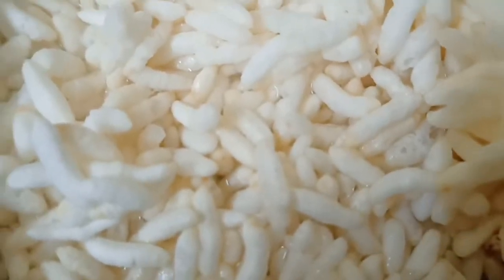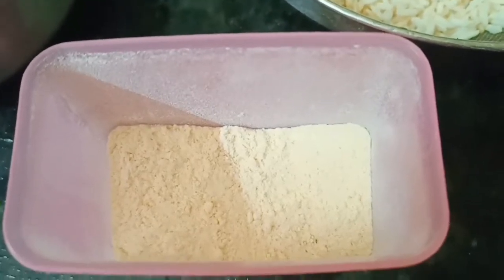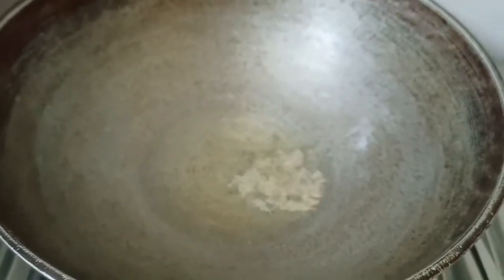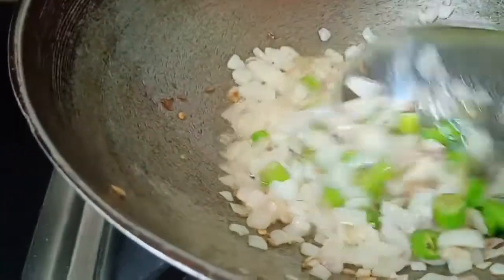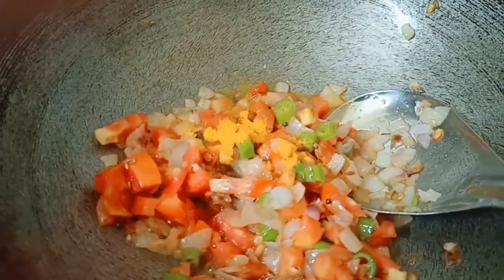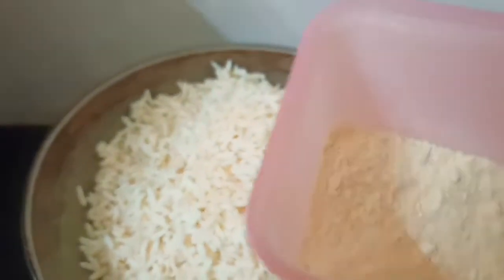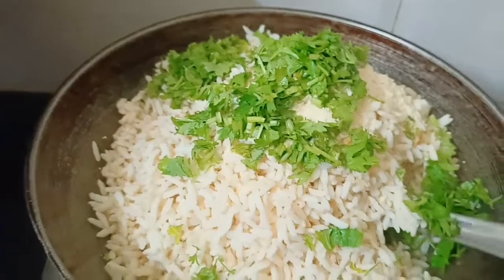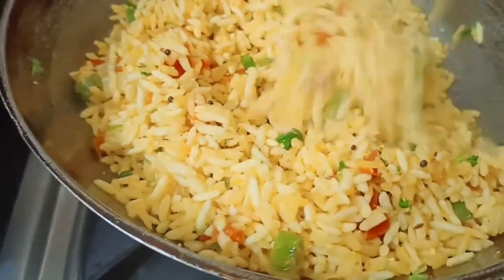how to make easy murmura breakfast in 5 minutes मुरमुरे का पोहा कैसे बनाते हैं ?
How do you make murmura breakfast ?
मुरमुरे का पोहा कैसे बनाते हैं ? |  murmura ka nashta kaise banate hain

Also the Press bell icon for instant updates!